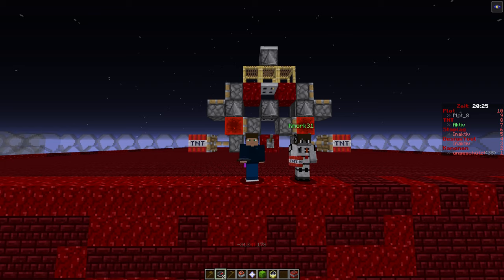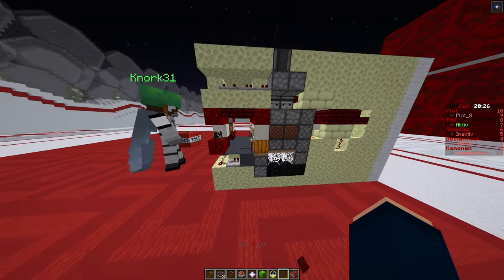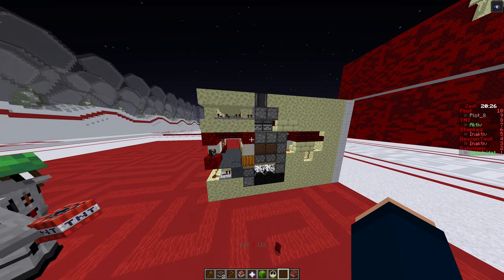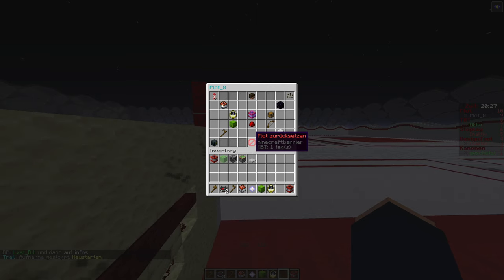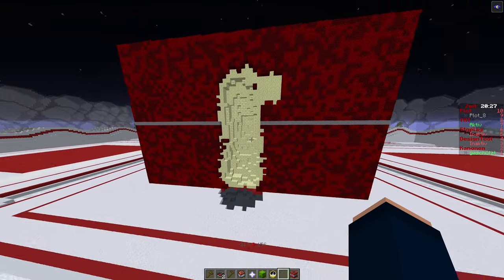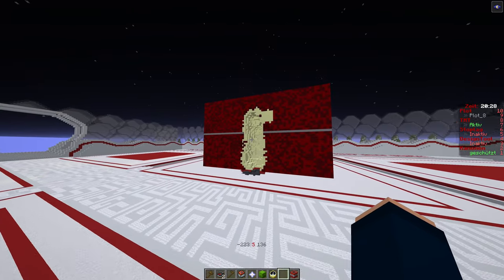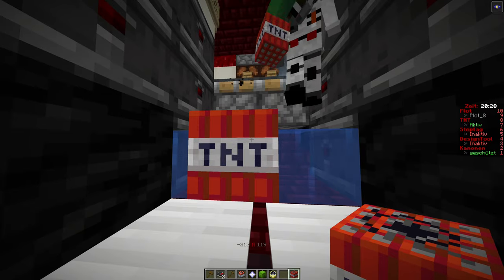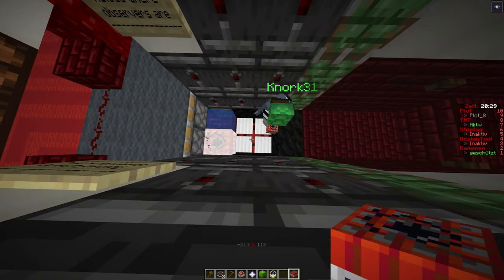Minecraft Vertical Scatter gun TNT Cannon Let's Show| Desperados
In this video, we show you a Vertical Scatter gun (VS). VS cannons shoot a vertical line of TNT to the enemy to widen pre-existing holes.

►The video was created on the following Minecraft server
myplayplanet.net